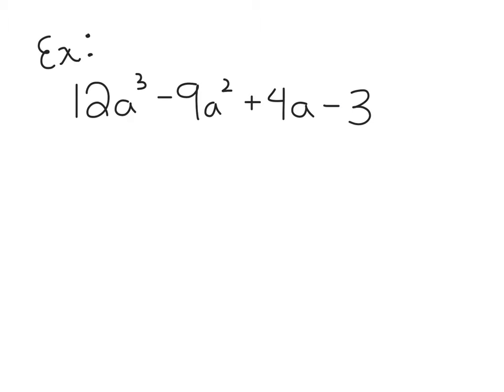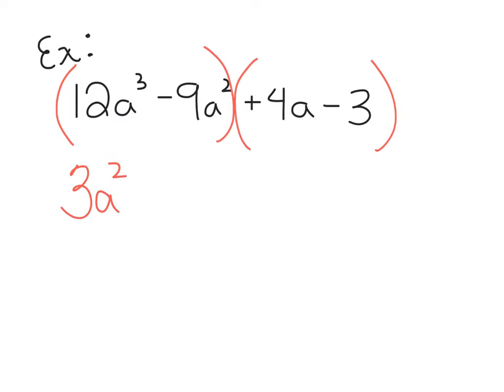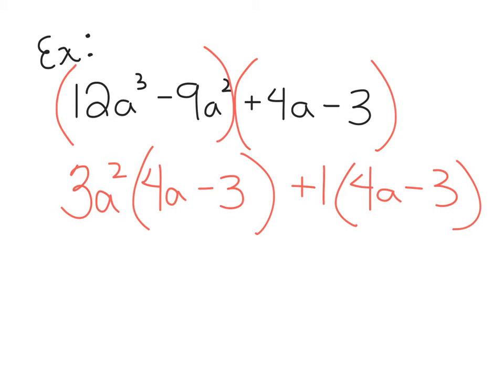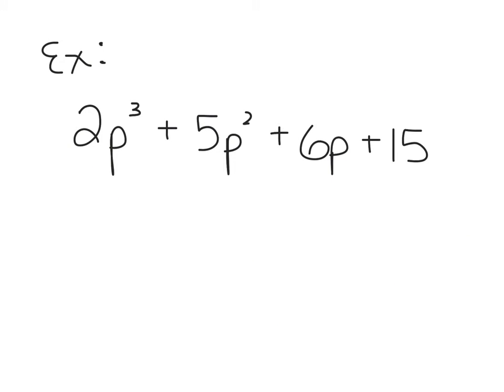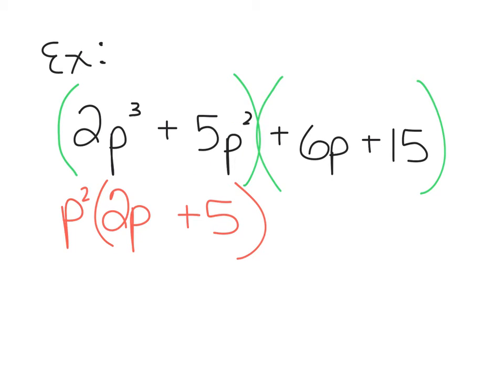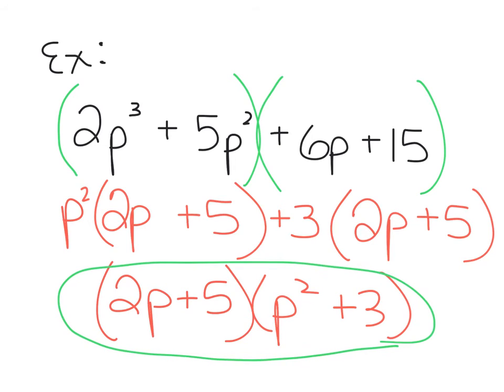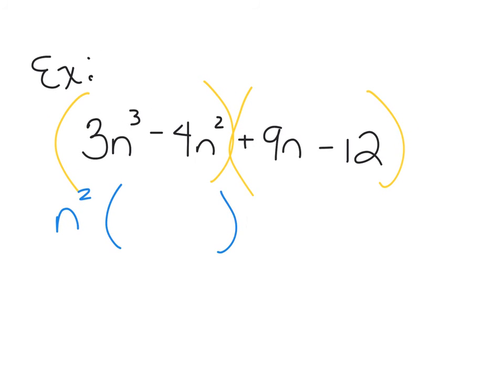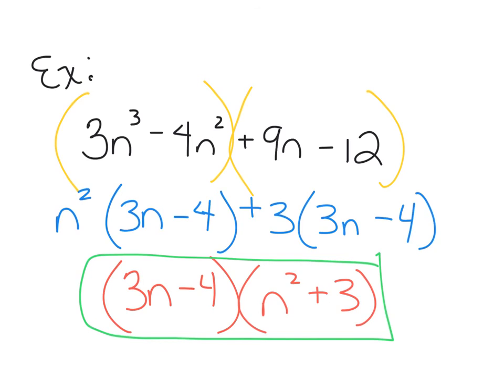Factoring by Grouping